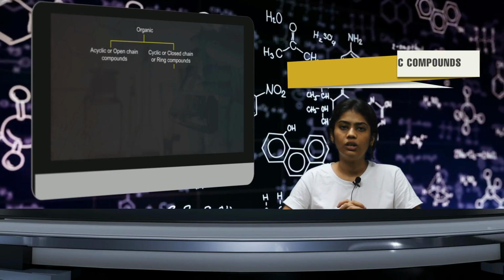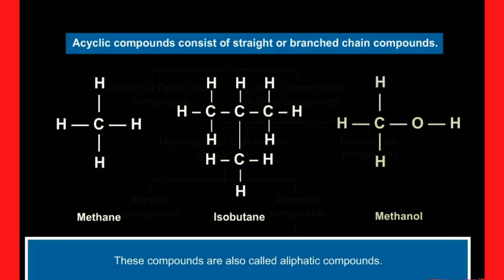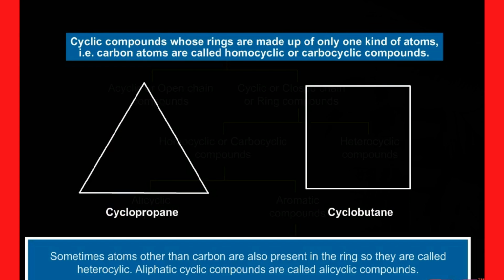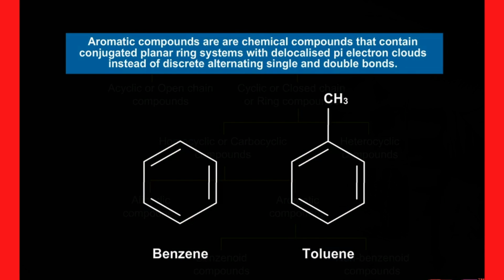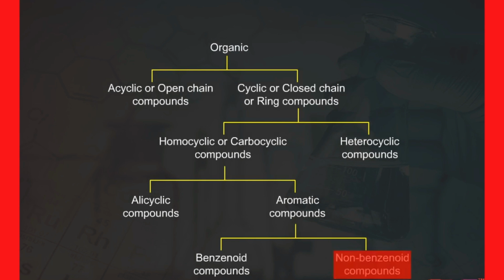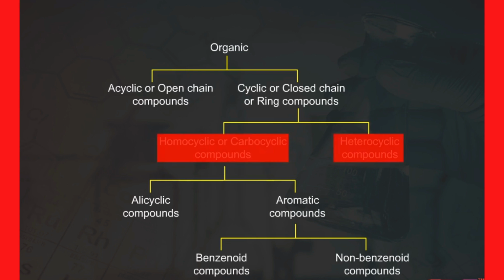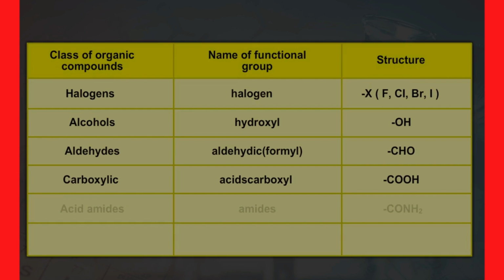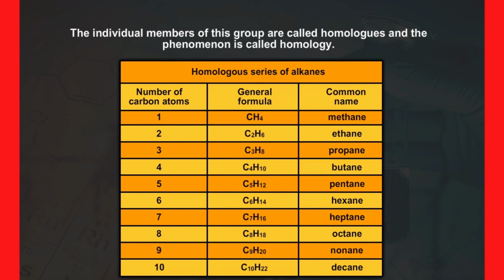Classification of organic compounds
At S2S we put your child's future in the most reliable hands at an affordable price, moving forward on our motto of “Education for All”.

We have also introduced a series of books of an affordable range in market, the link for the same is :

Download "S2S Classes" Learning App: Class I to Class 12 (Concept Videos, Notes, Ncert Exercises, Test Series etc)